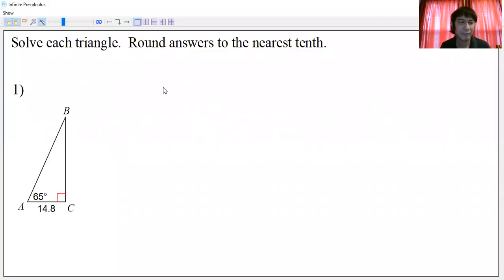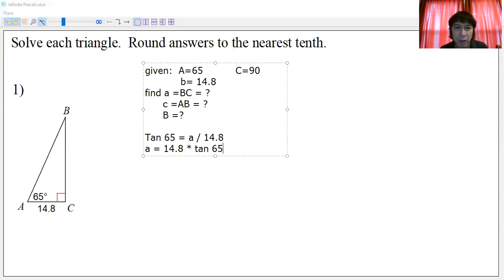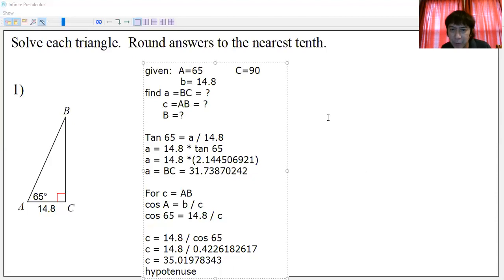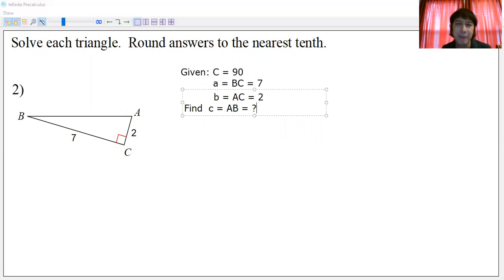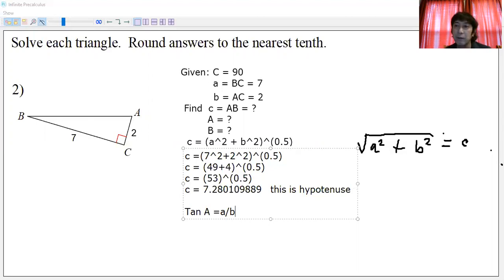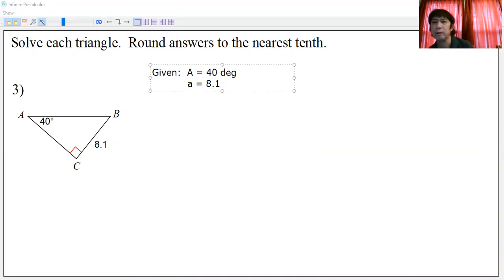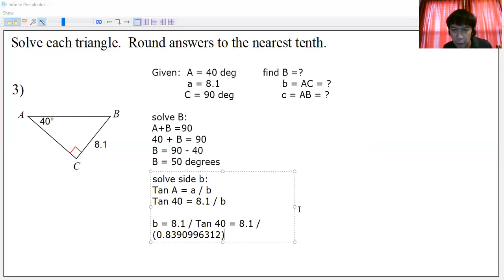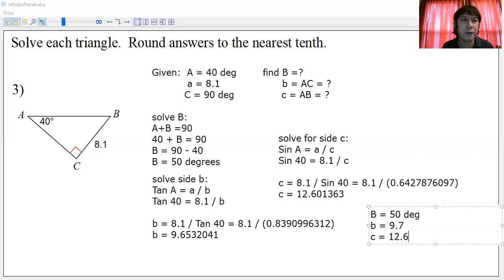Right Triangle Solution by LELAND A. ALEJANDRO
This video contains lecture examples of Solution of Right Triangles using Trigonometric Ratios Sine, Cosine, and Tangent.